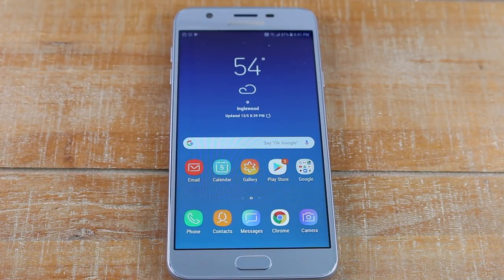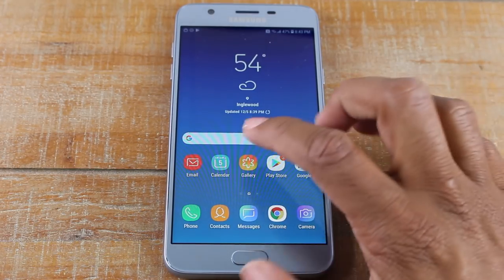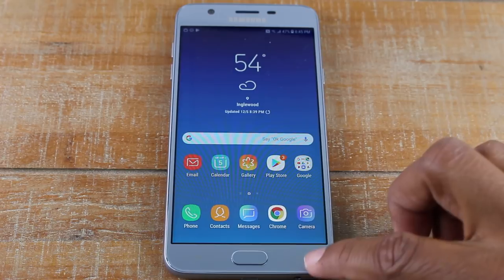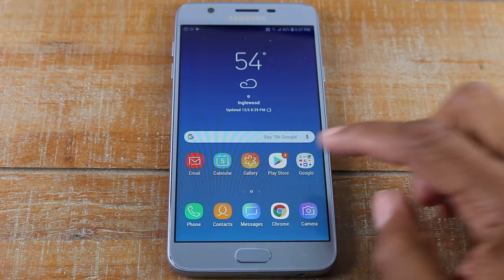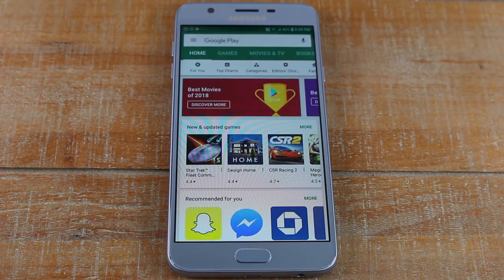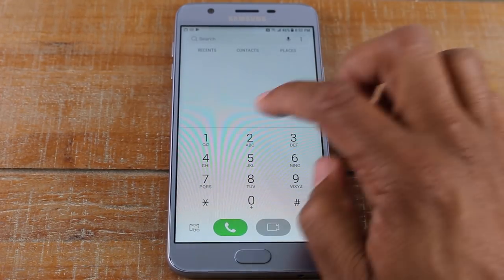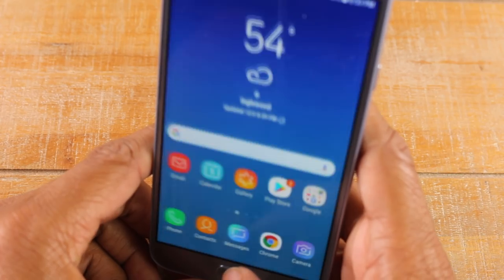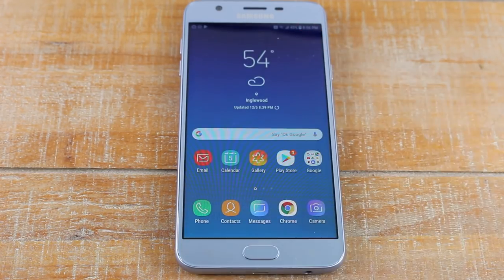Samsung Galaxy J7 Star for Beginners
How to Use the Samsung Galaxy J7 Star for Beginners